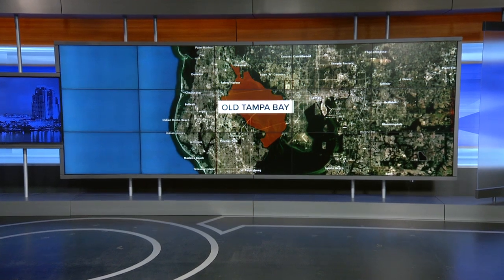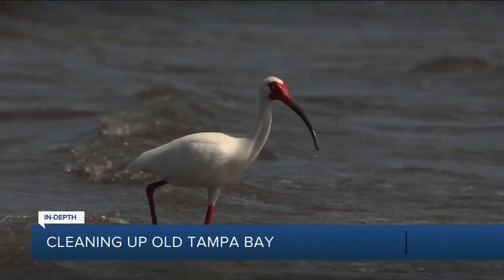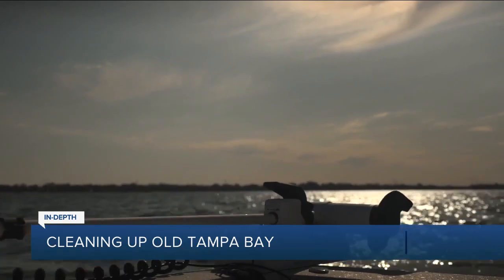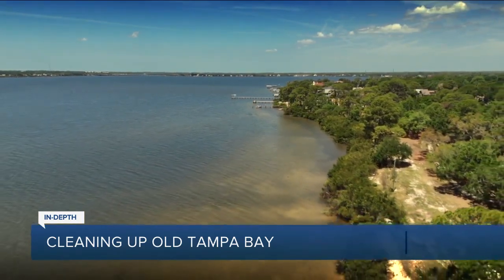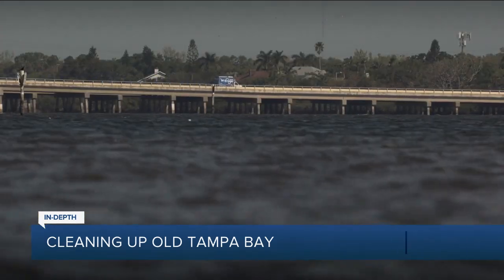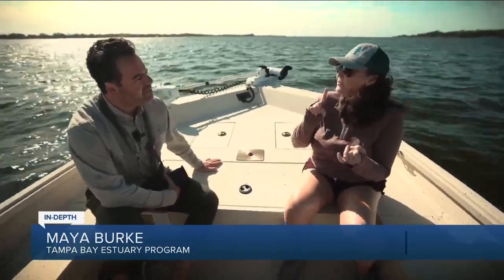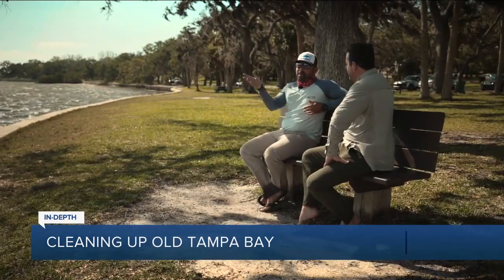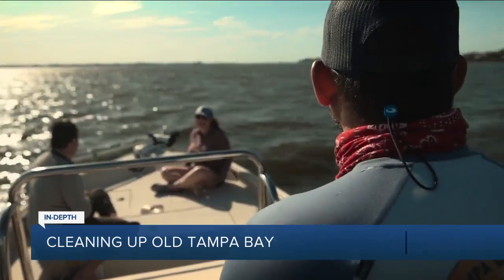Seagrass success and failure in Tampa Bay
Record-breaking seagrass covers nearly every other part of Tampa Bay. One section is in the midst of collapse, and non-profits and environmentalists know how to fix it.